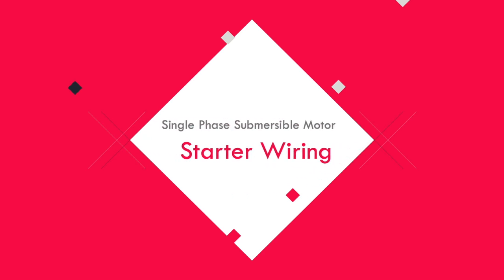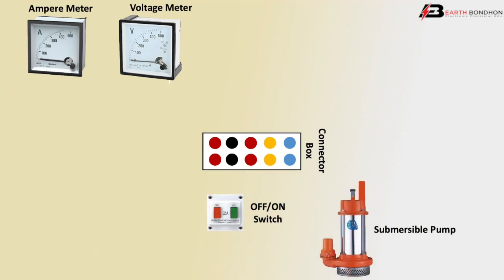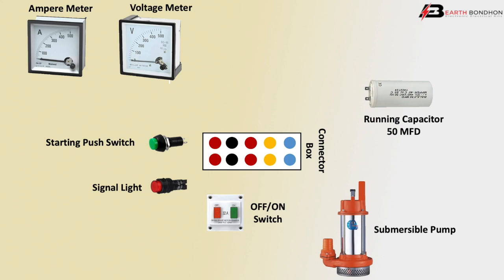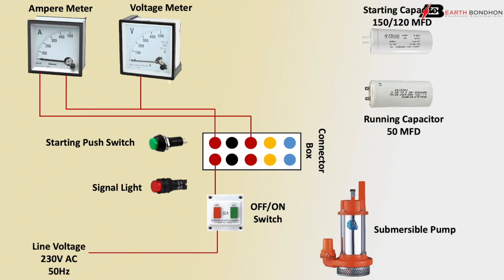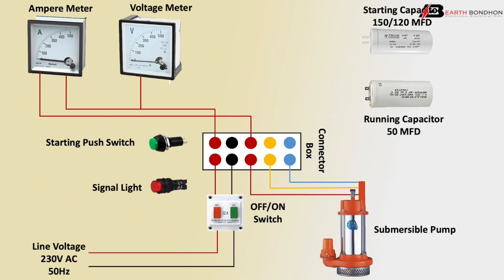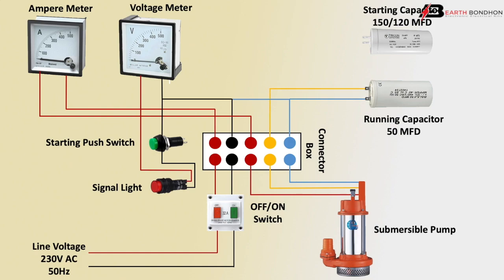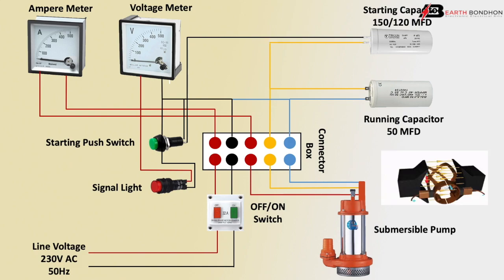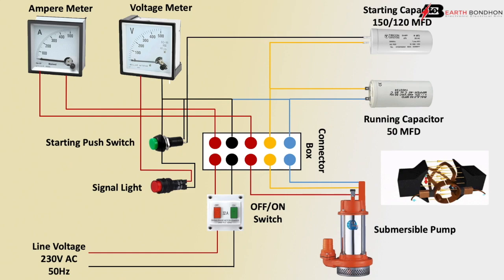Single Phase Submersible Motor Starter Power Wiring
This video show Single Phase Submersible Motor Starter Power Wiring. How To Test and Check Single-phase Electric Motors. General Inspections. For the single-phase motor, do the following. Earth Continuity and Resistance Test. With a multimeter, measure the resistance between the motor frame (body) and the earth. ...Power Supply Test. ...AC Motor Winding Resistance Test. ...
Insulation Resistance Test. ...Running Amps Test.